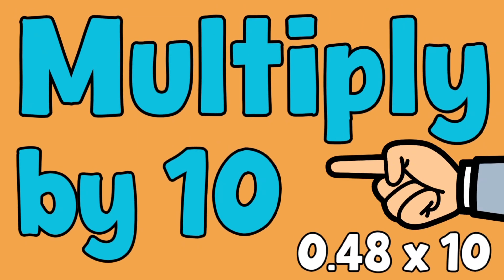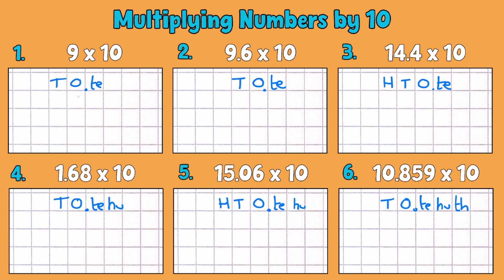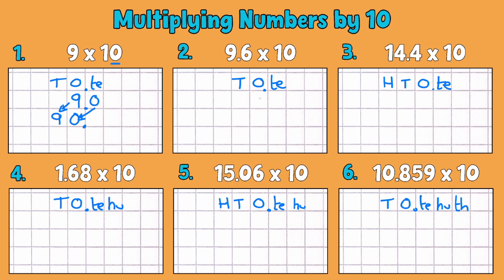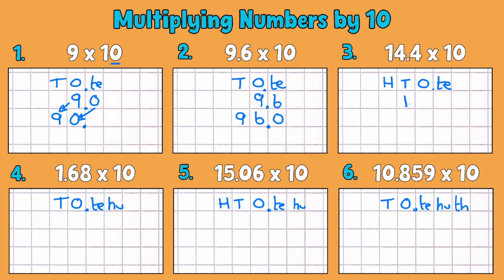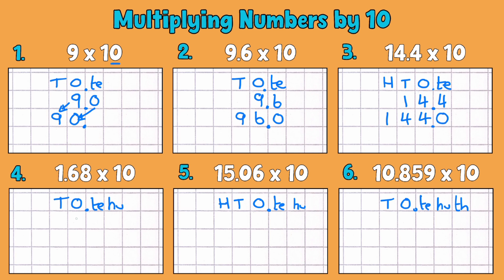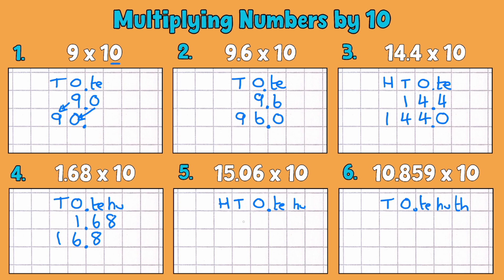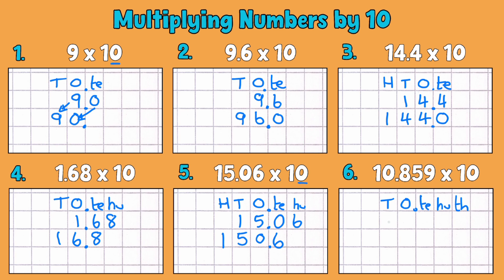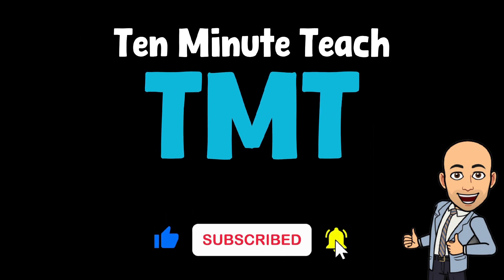Multiply Numbers by 10 Easy Trick | Ten Minute Teach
Hey guys!

Here's a little video showing you how to multiply numbers by 10.

Mr. A :)